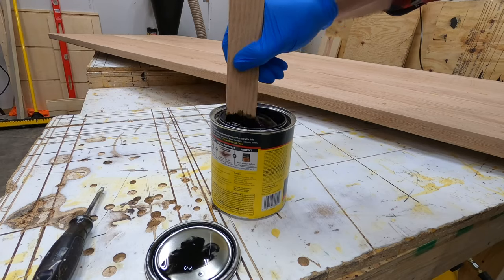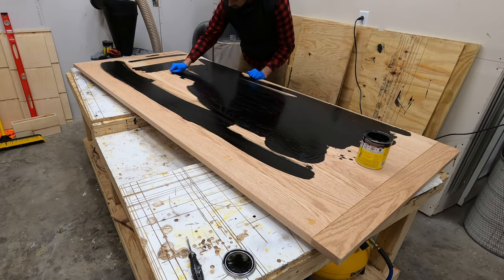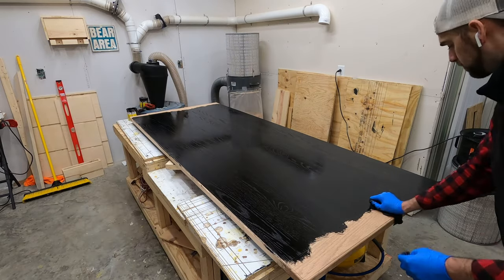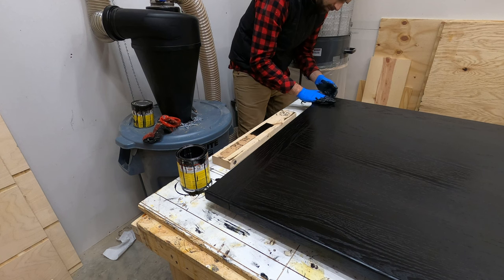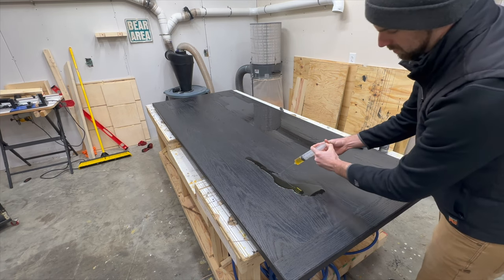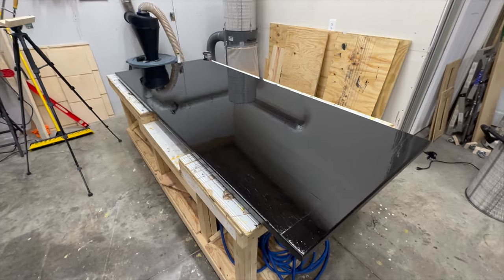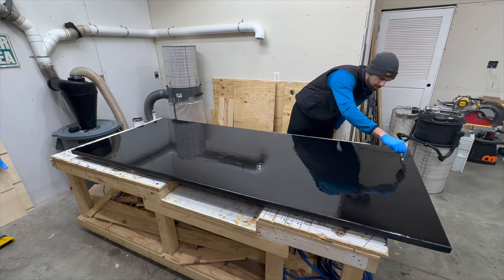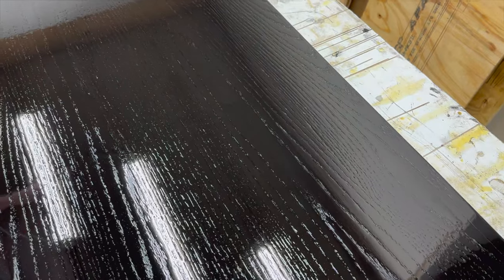How to get a PERFECT Polyurethane Finish || How to Stain a Table || Black Stain Tutorial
In this video I'll demonstrate how to get a perfect polyurethane finish as well as show you how to get the best results using black stain!

Minwax black stain
Minwax gloss polyurethane
Minwax Gloss Wipe-on polyurethane
Foam brushes
Cheesecloth: purchased from Lowes in the stain isle
60mL syringe

This was filmed with a GoPro Hero 11 Black and iPhone 14 and edited in iMovie.